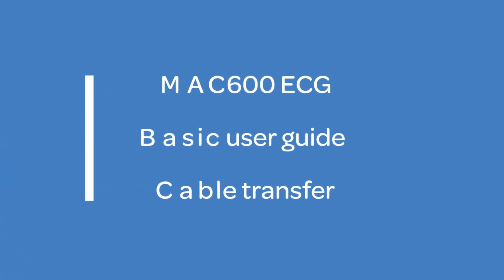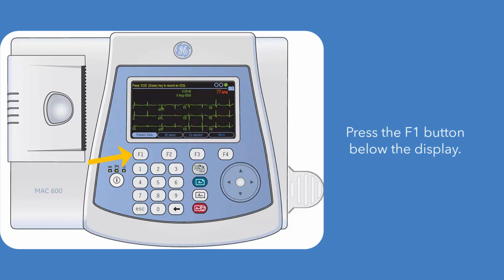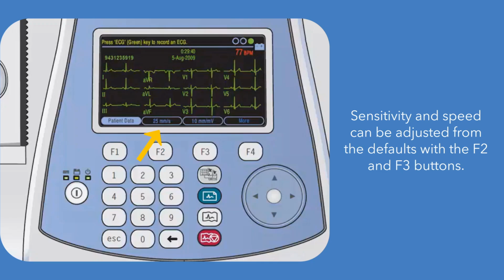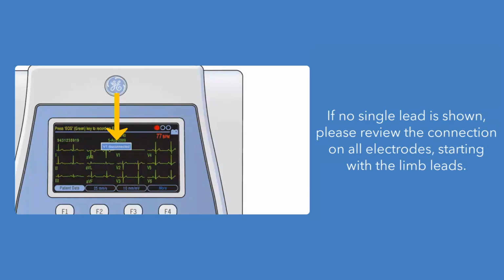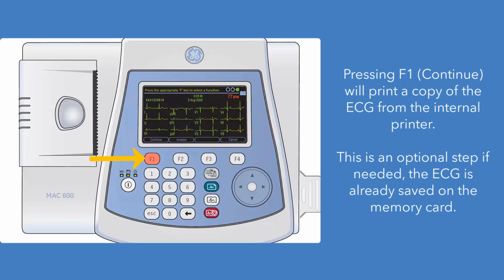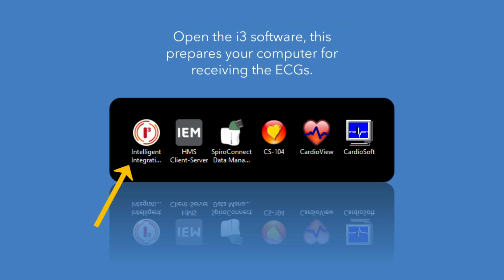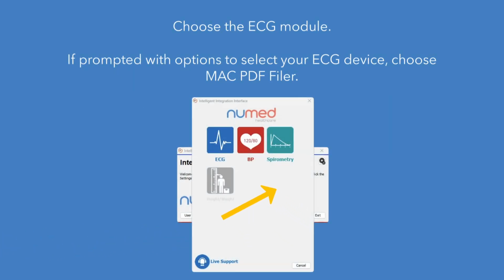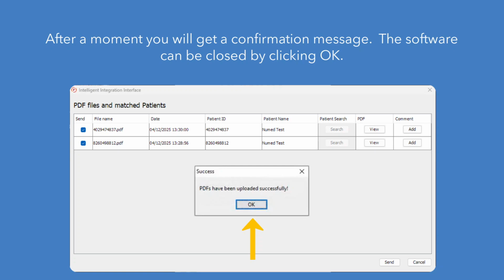MAC600 Easy User Guide - Transfer via cable.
A guide to recording an ECG on the MAC600 ECG and transferring to your PC and clinical notes.